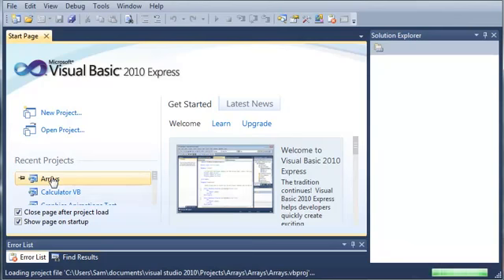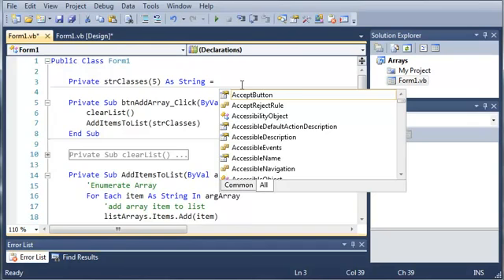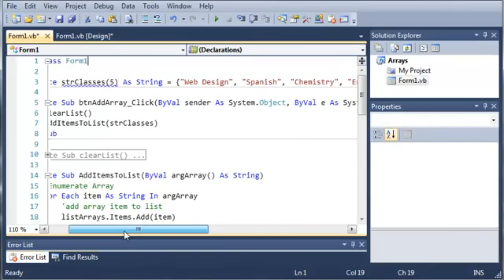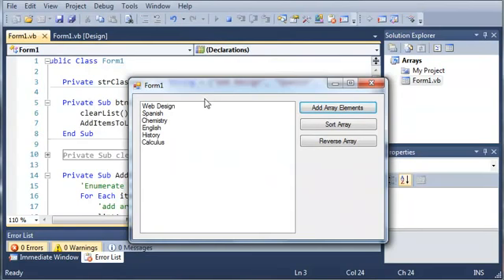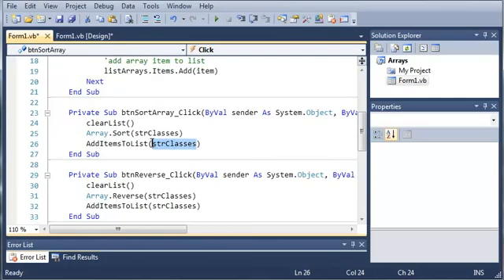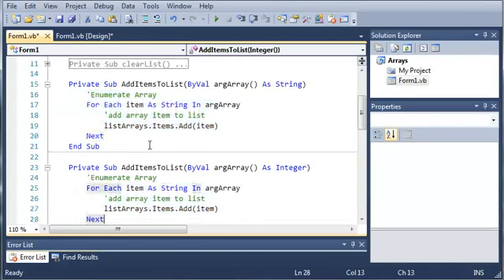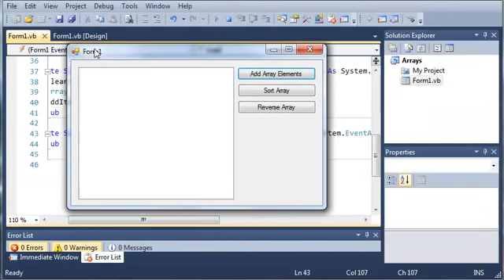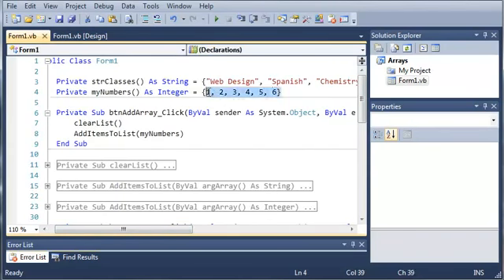Visual Basic Tutorial 63 Initialize Arrays With Values ‏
Visual Basic Tutorial: Initialize Arrays With Values ‏